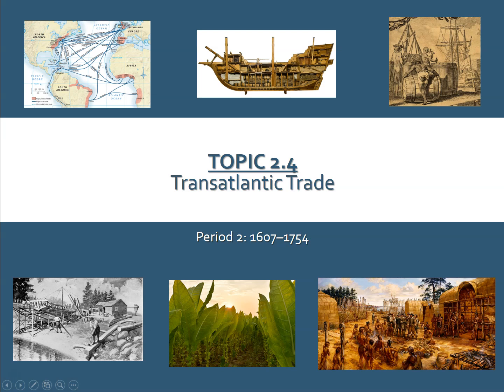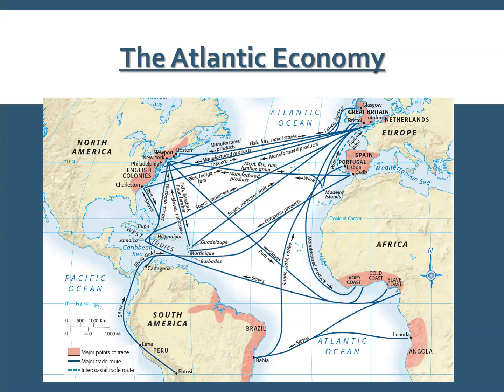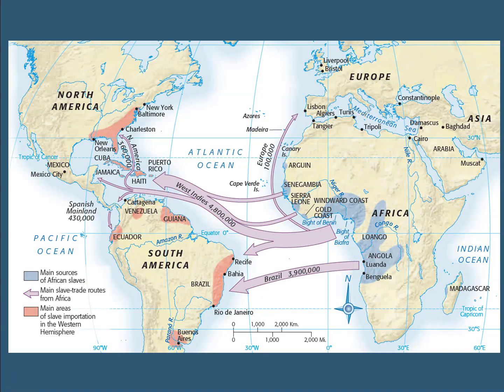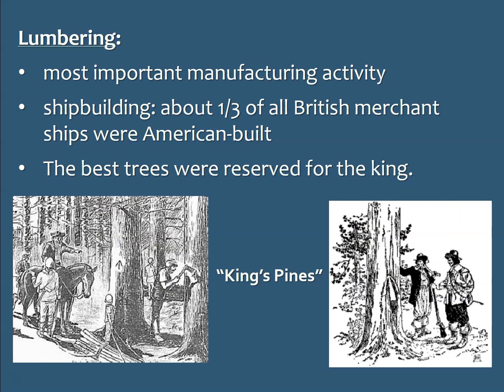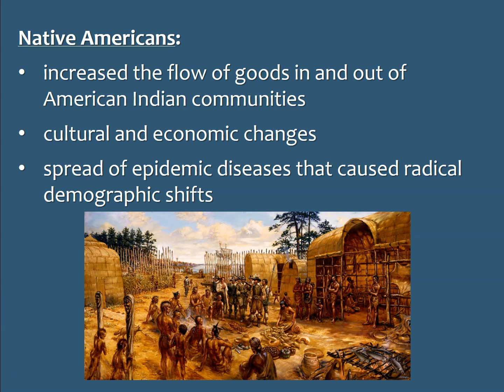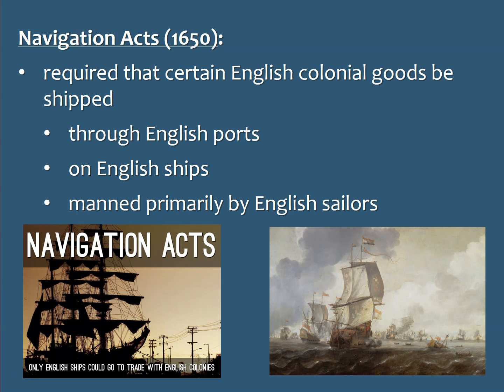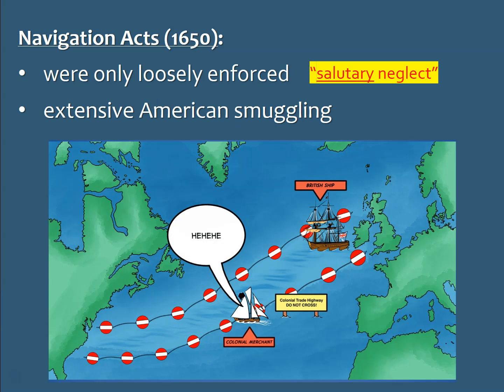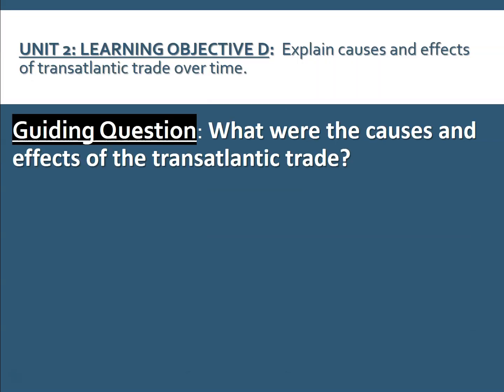APUSH TOPIC 2.4 Transatlantic Trade